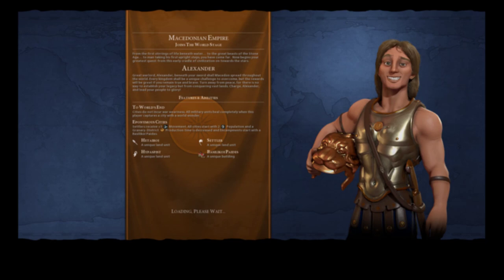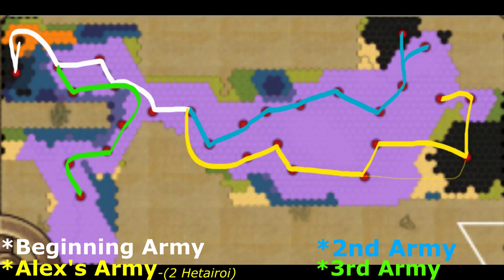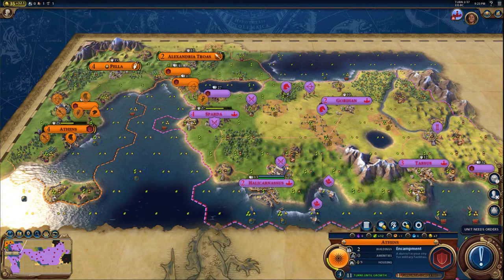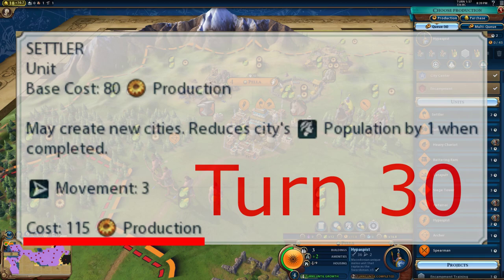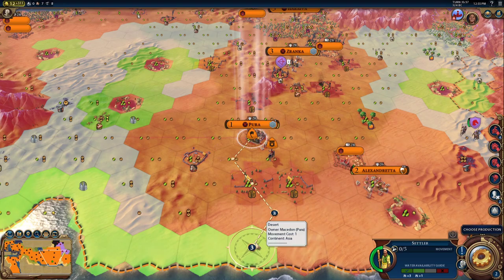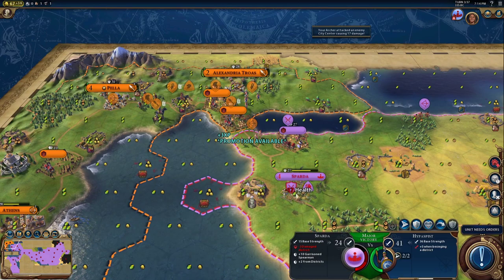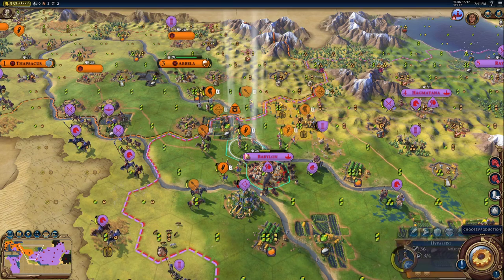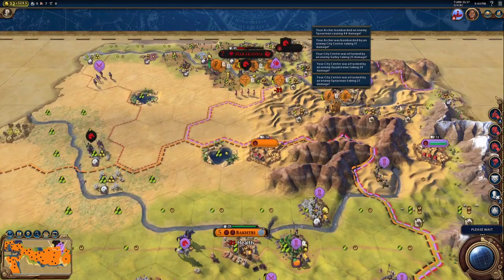How to: Deity Alexander Campaign Unlock Demonstrably Greatest Achievement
In this video I will show tips and the strategy that I was able to use in order to beat the Alexander campaign ending the game with a score of 200+ to unblock the You're the Demonstrably Greatest Achievement.